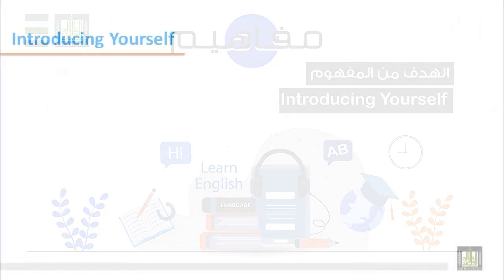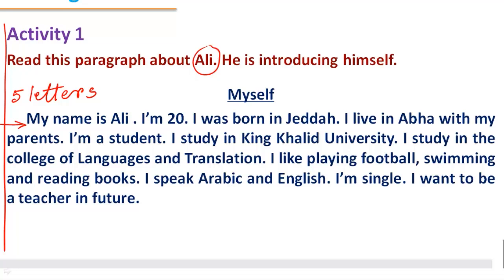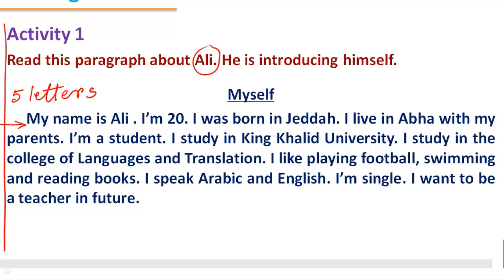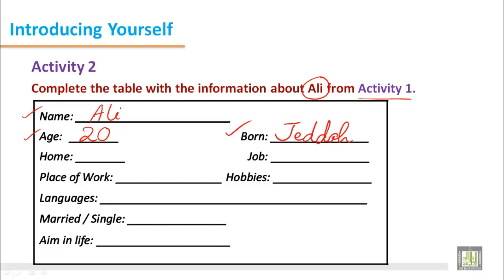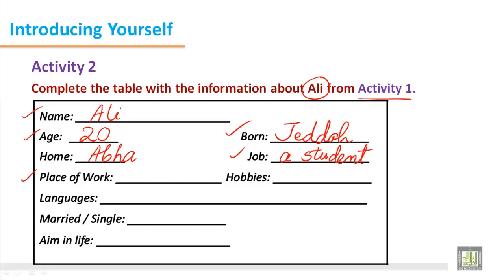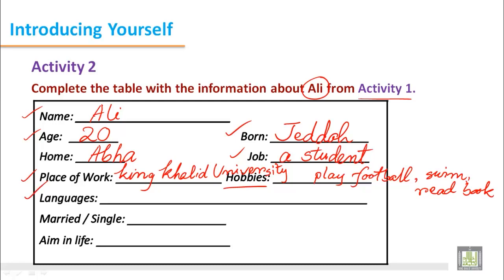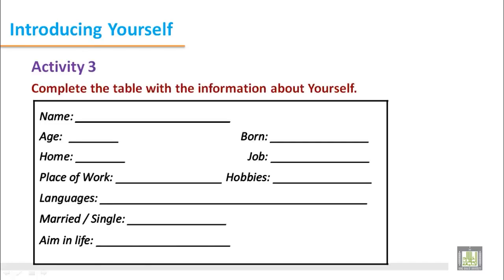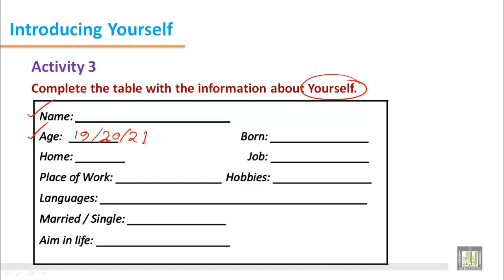مفهوم English Language | Writing Introducing Yourself